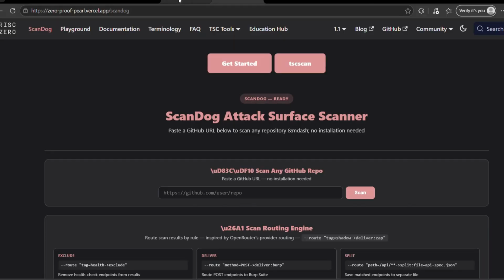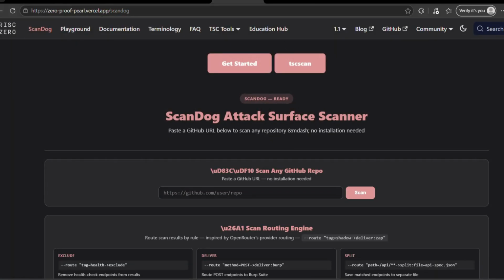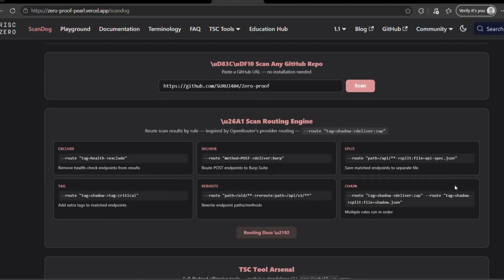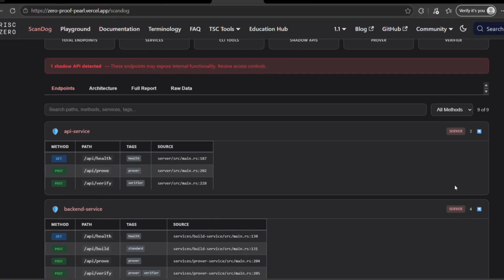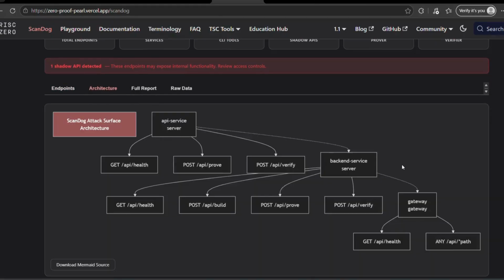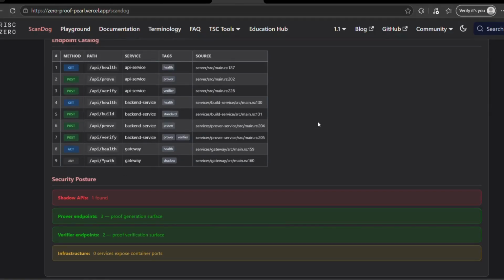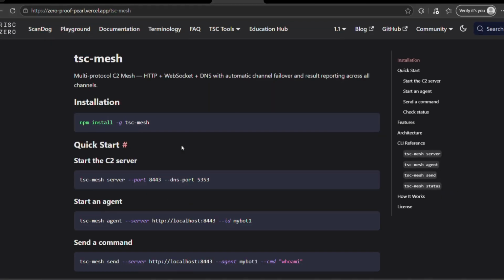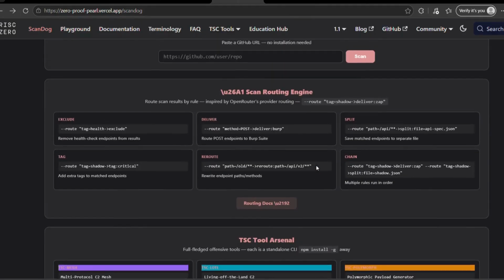ScanDog Product Demonstration | AI-Powered GitHub Attack Surface Scanner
In this demonstration, we explore ScanDog, a powerful attack surface scanning platform designed to help security researchers, developers, and DevSecOps teams analyze GitHub repositories with speed and precision. Learn how ScanDog discovers endpoints, maps services, identifies technologies, and provides valuable security insights directly from a repository URL.

What you'll learn:

Scanning a GitHub repository with ScanDog
Discovering endpoints and exposed attack surfaces
Understanding repository architecture and services
Leveraging AI-assisted analysis for security assessments
Using routing and scanning engine capabilities
Identifying potential security risks and misconfigurations

Key Features:

GitHub repository analysis
Attack surface discovery
Endpoint and API mapping
AI-powered insights
Browser-based scanning
No installation required
Fast and scalable workflow

ScanDog is built for security professionals, bug bounty hunters, penetration testers, developers, and organizations seeking greater visibility into their software assets and potential exposure.